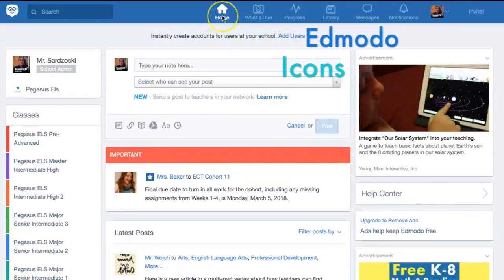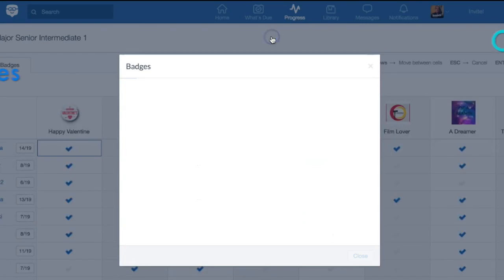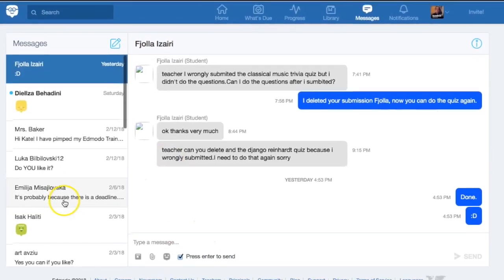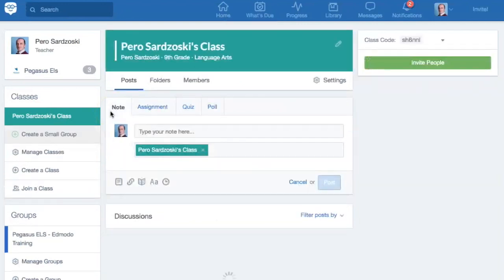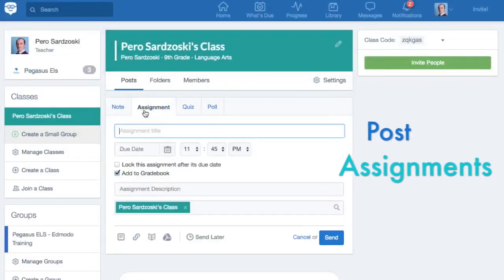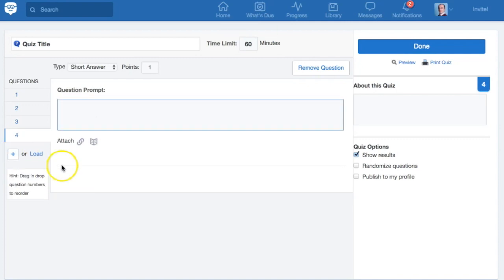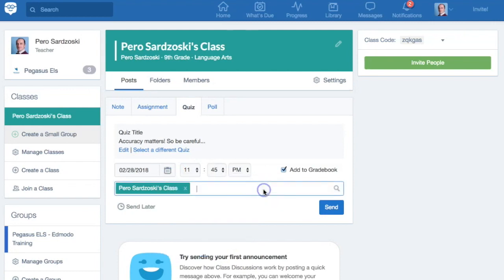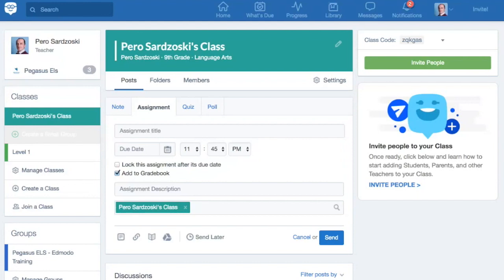Pegasus ELS Edmodo Training - Basic Edmodo Features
This screencast explains the basic Edmodo features:

- Edmodo Icons
- Create Classes/Groups
- Create Posts: Notes, Assignments, Quizzes, and Polls

It was designed to help participants at the Pegasus ELS Edmodo Training Course get familiar with the basic features available on this platform.